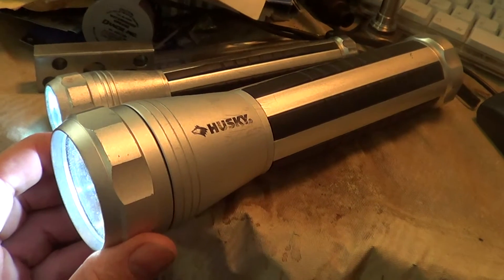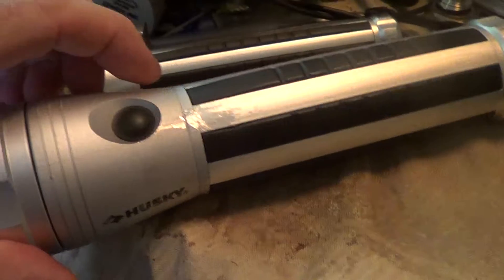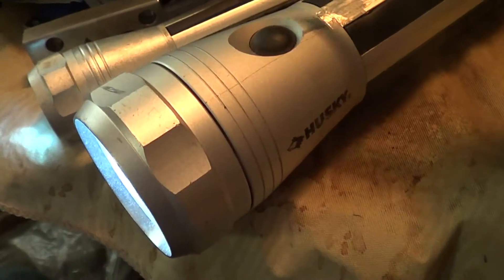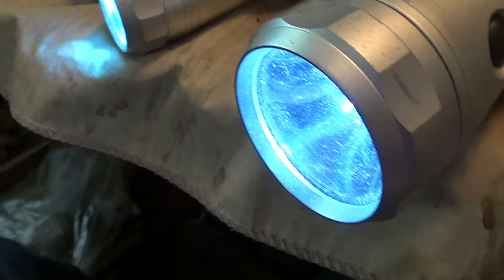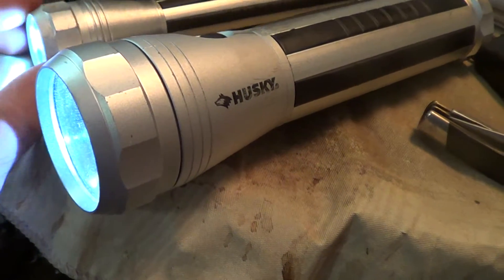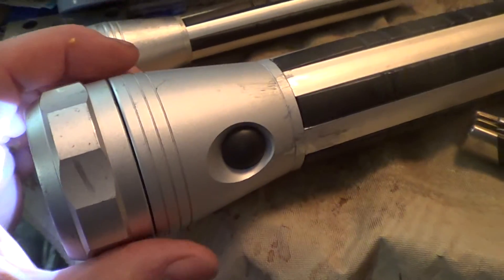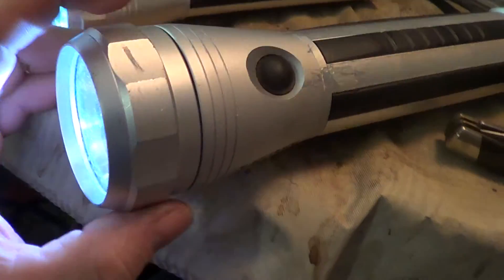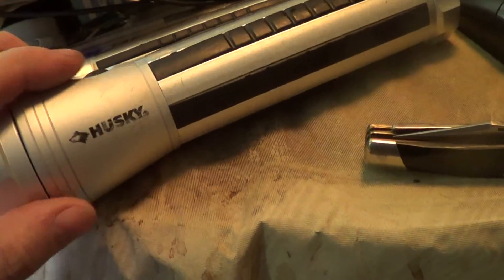Husky Led Flashlight repair weird intermittent problem 2 D cell model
press fit of cone section to main body goes high resistance and light doesnt work. Fix here is peen or mush the metal at this transition so current flows! This odd problem happened about 1 year after I bought it from Home Depot. The anodized aluminum is not conductive. When built the press fit worked but later it was resistive. Odd thing is sometimes the LED is dim and one thinks one has week D cells. This flashlight came a a kit of three flashlights; each a different size. ie one 2 AA cells; another two C cells, ant the goofy one 2 D cells. The entire kit of three was low in cost ie only 10 bucks; with batteries.